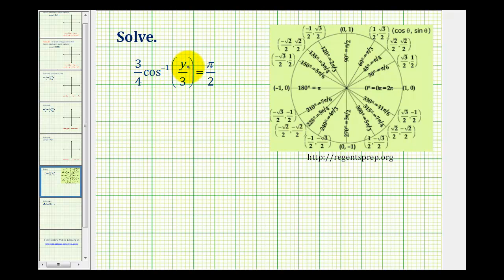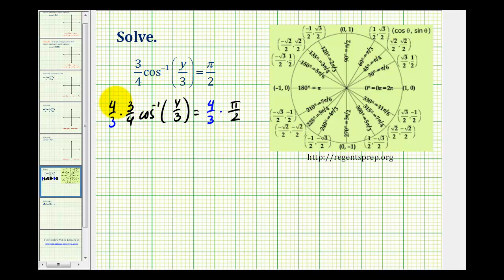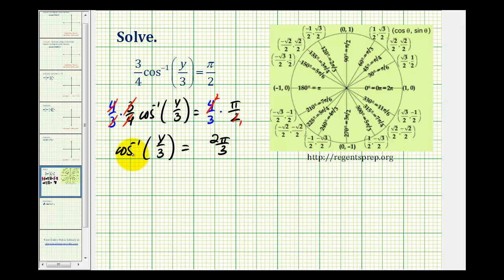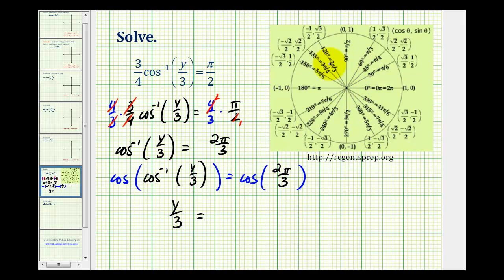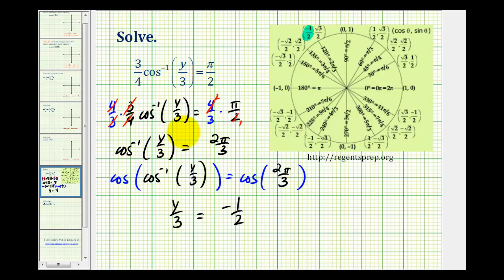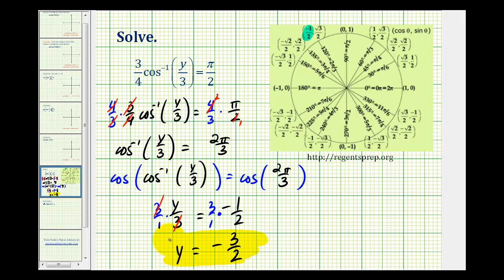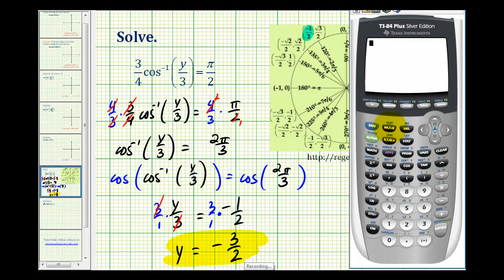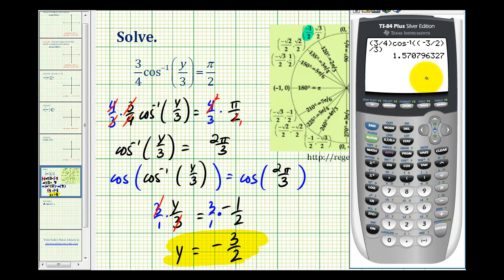Ex: Solve a Trig Equation with an Inverse Trig Function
This video provides an example of solving a trigonometric equation that contains an inverse trigonometric function.